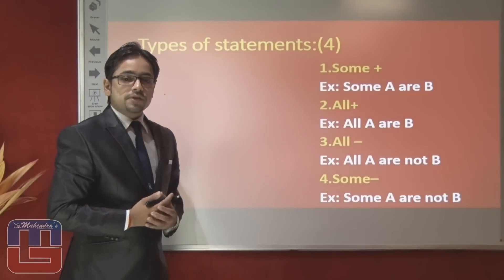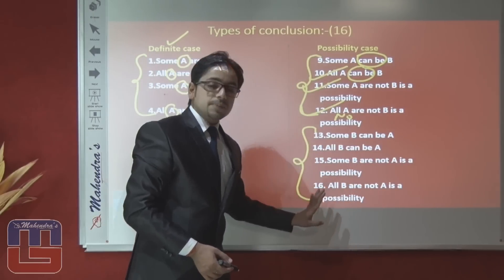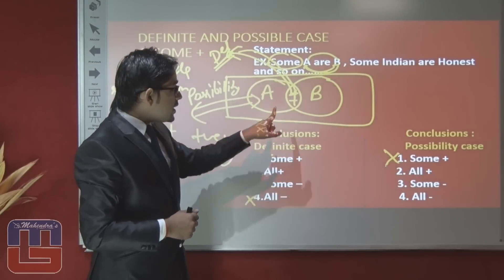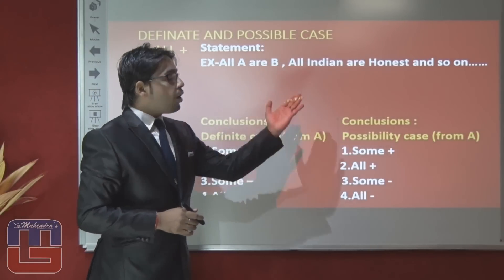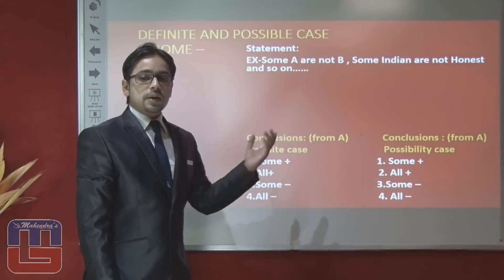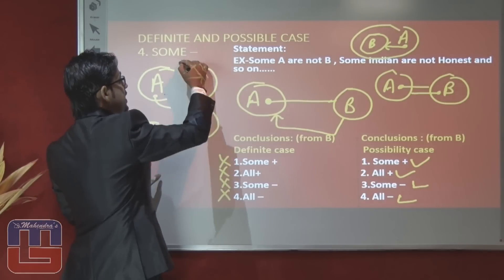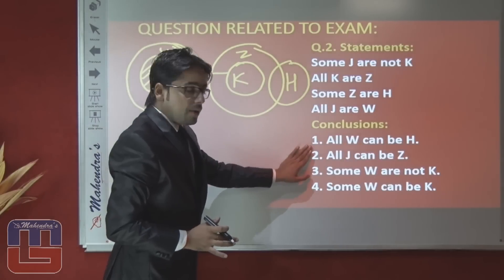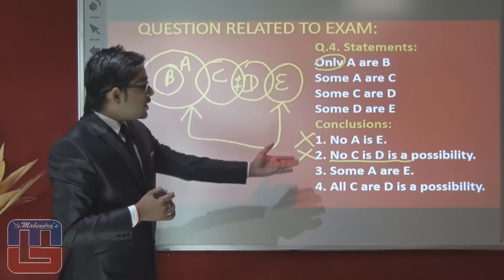HOW TO SCORE IN SYLLOGISM - REASONING : ENGLISH VERSION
As the countdown has begun for COMPETITIVE EXAMINATION 2016. Mahendra Guru is providing you with Tips and Tricks to crack subjects.
@ Copyright Reserved

1. No duplicacy or editing of the videos is allowed without the written permission of the publisher.

2. All the dispute are subject to Lucknow Jurisdiction only.